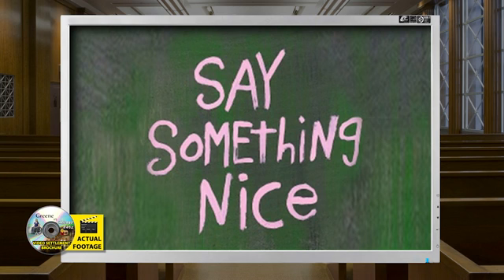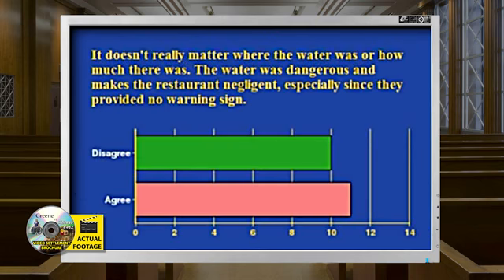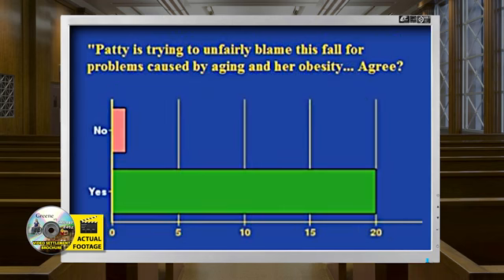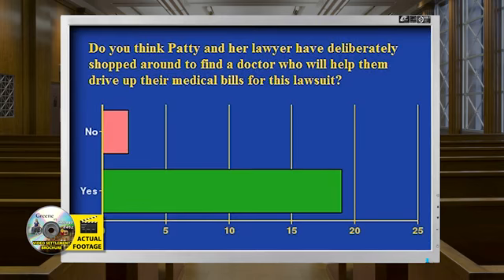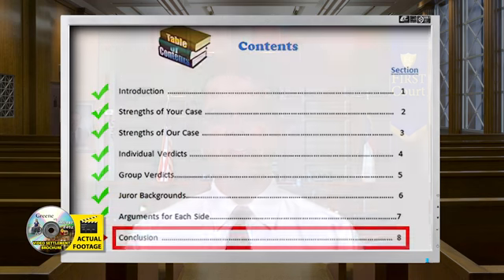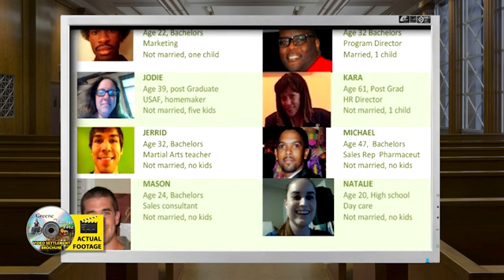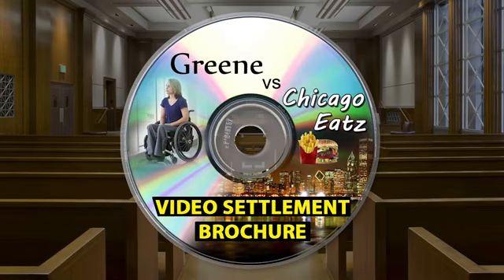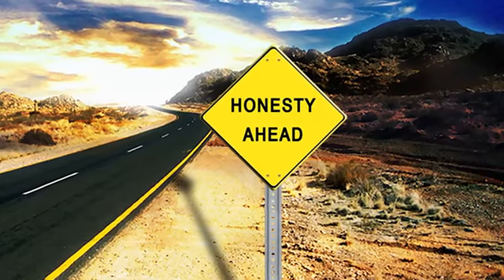Video Settlement Brochure